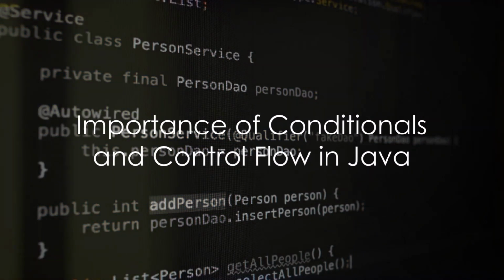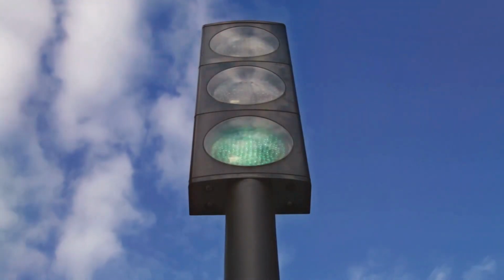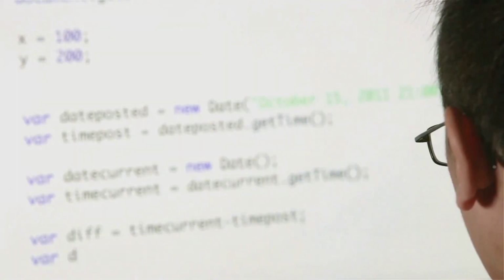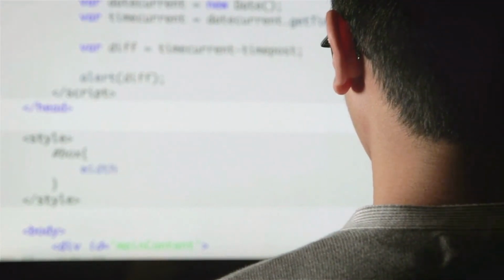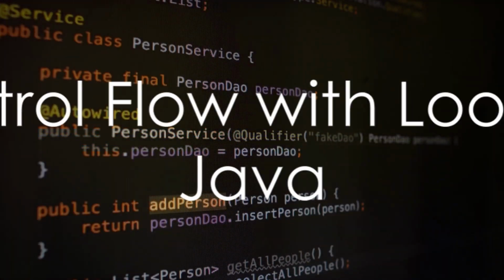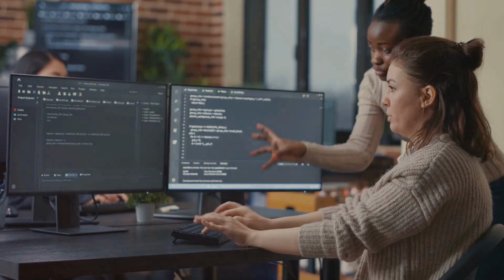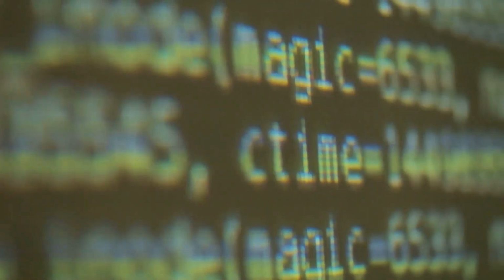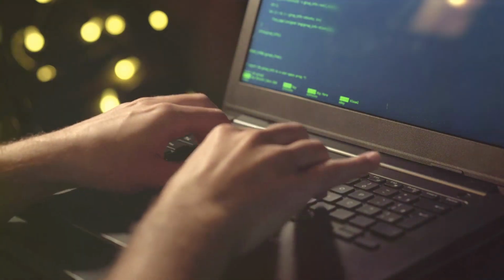Mastering Java Conditionals, Control Fl 2024 04 29